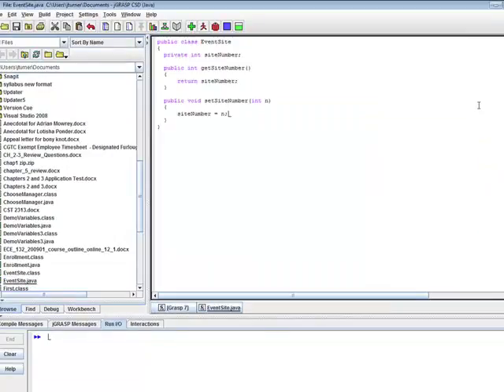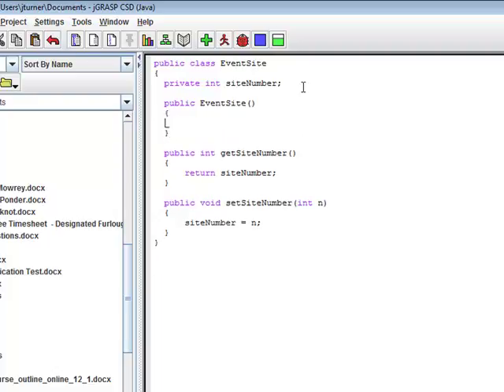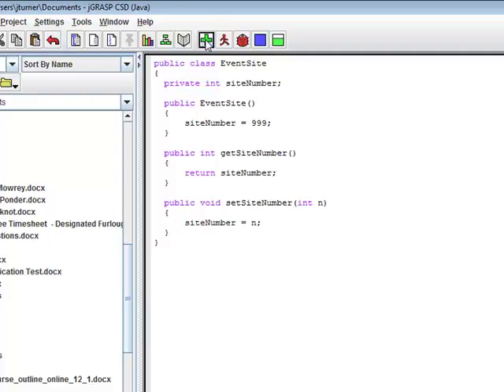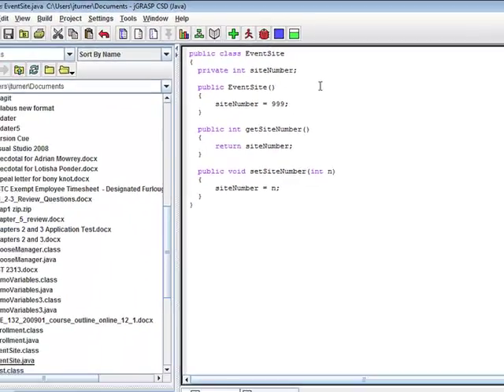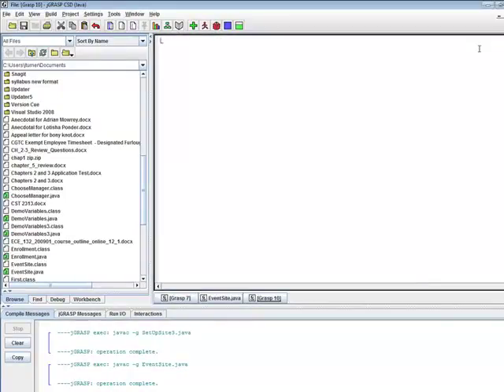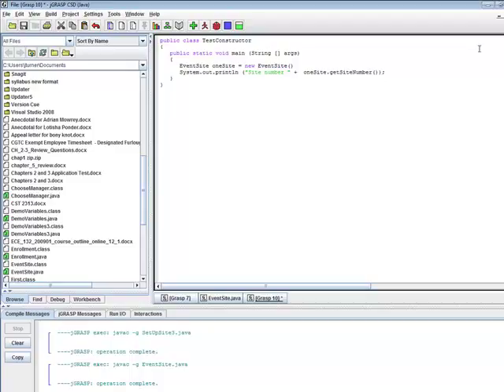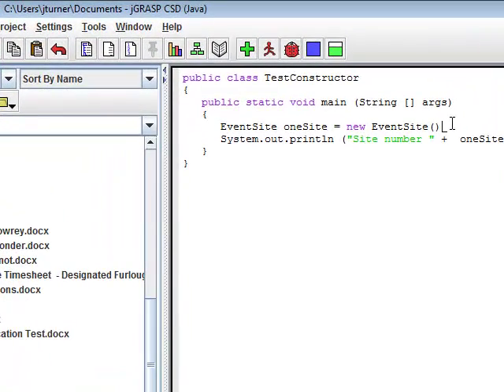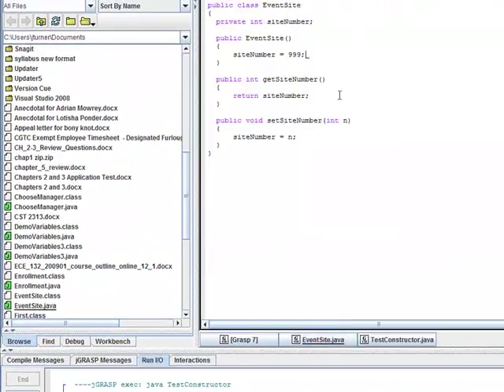Chapter 3 Part 6 YouTube